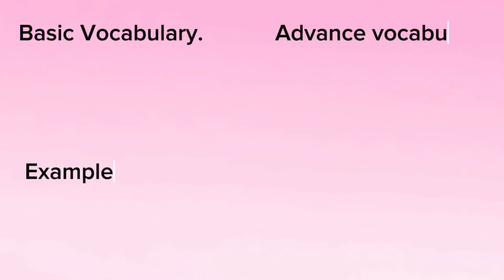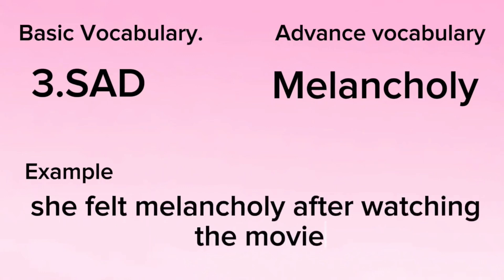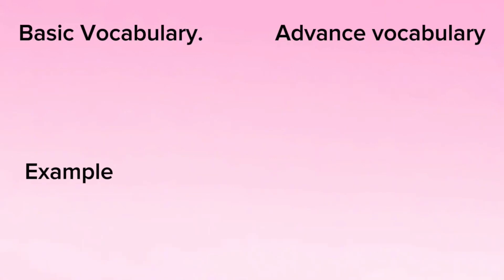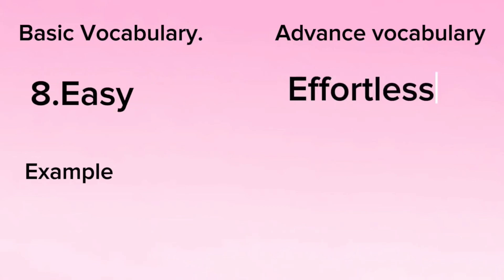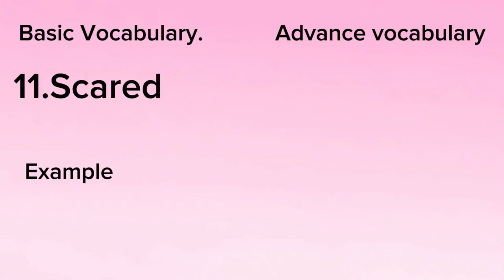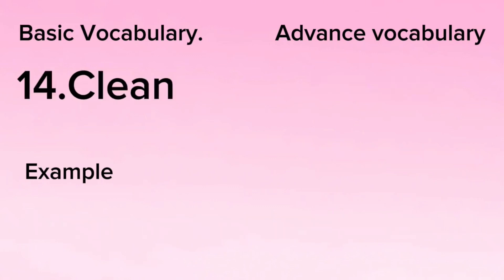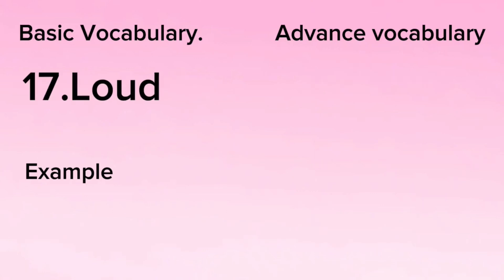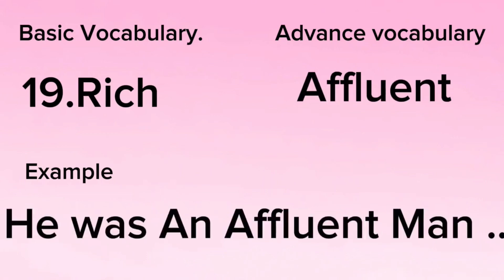Basic vs Advance vocabulary